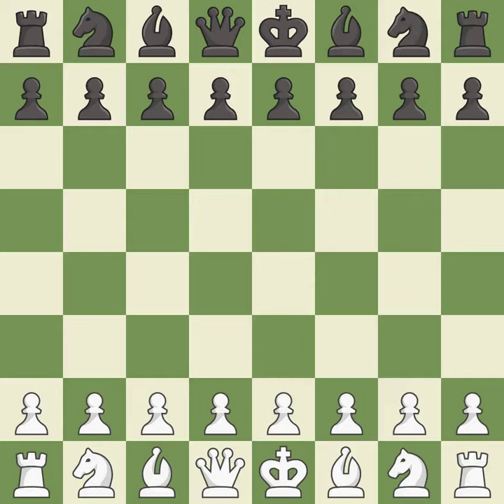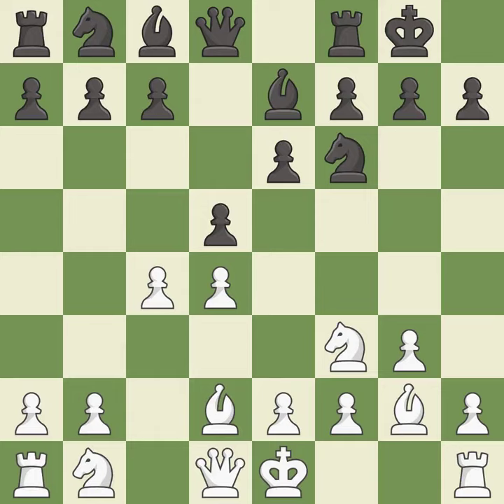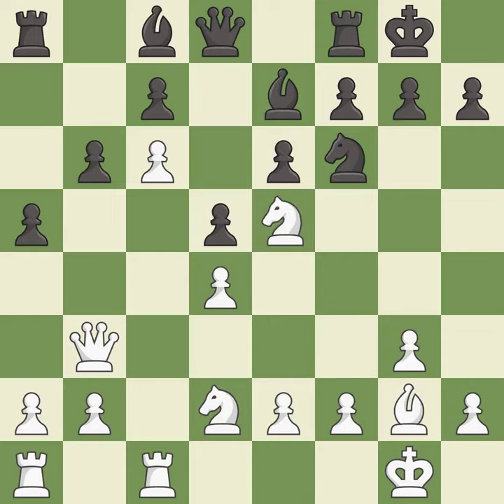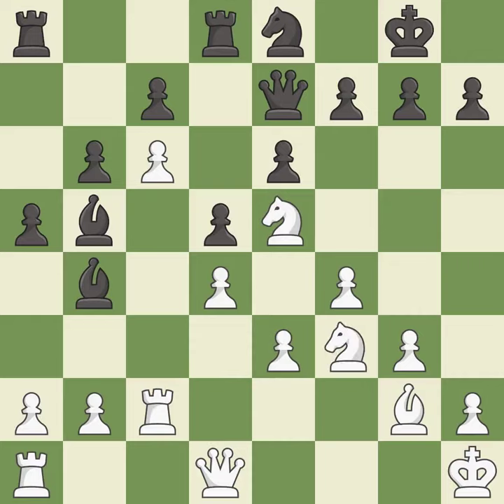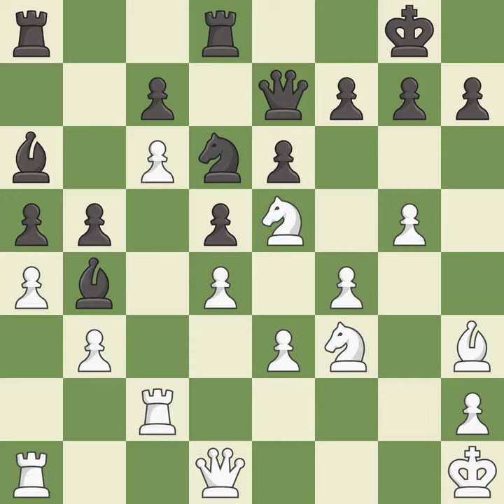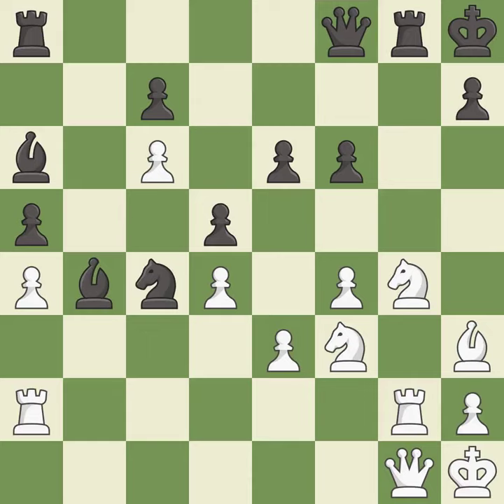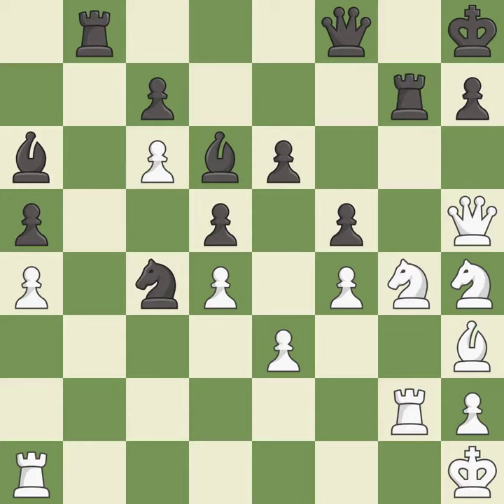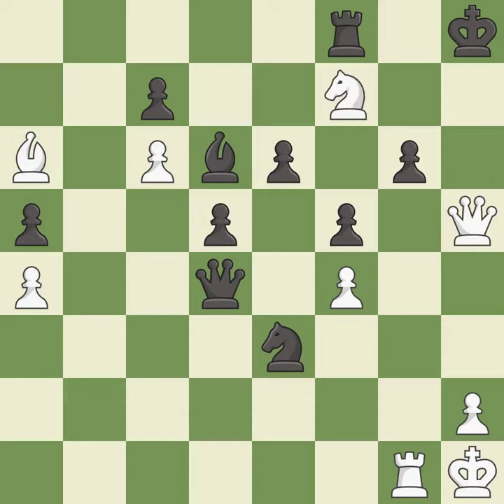White Melkumyan, H., Black Stojanovic, Mih,Queen's Gambit Declined: Catalan Opening, Event 36th Zur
Queen's Gambit Declined: Catalan Opening, Event 36th Zurich Christmas Open, Site Zuerich SUI, Date 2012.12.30, Round 7.3, White Melkumyan, H., Black Stojanovic, Mih, Result 1-0, ECO D30, WhiteElo 2649, BlackElo 2566, PlyCount 85, EventDate 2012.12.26, EventType swiss, EventRounds 7, EventCountry SUI, Source Mark Crowther, SourceDate 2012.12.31